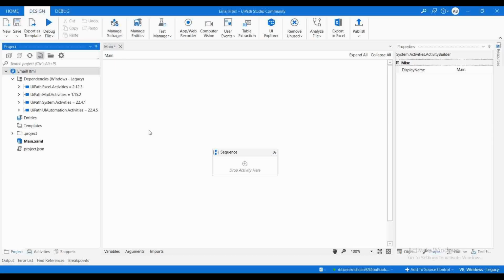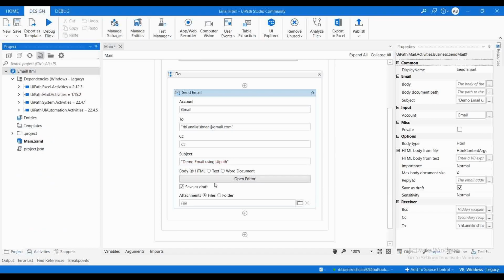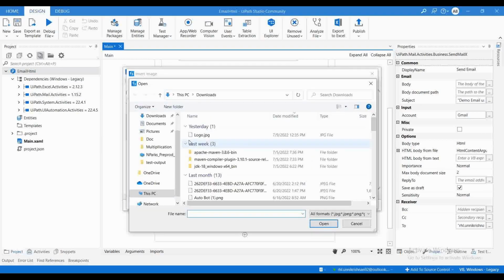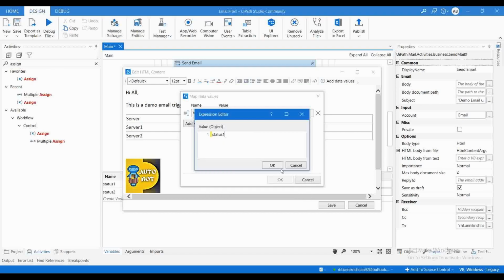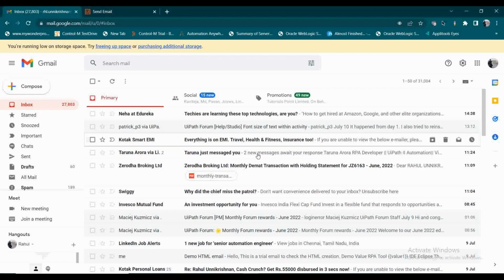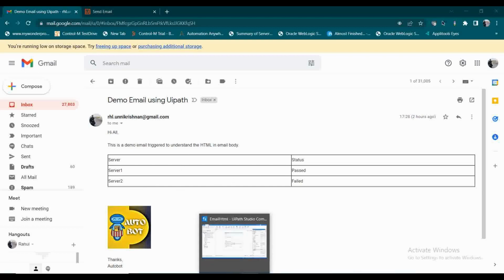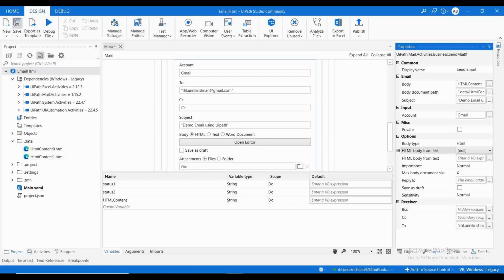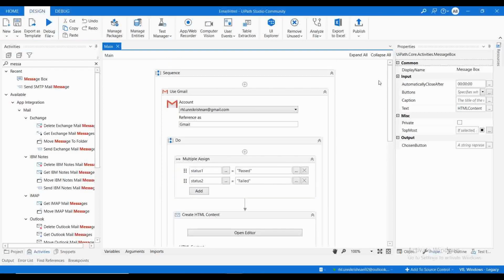How to use Create HTML Content activity to add tables and images to email body in UiPath? | AutoBot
In this video, you are going to learn about the steps for adding HTML content to the Email body. You can get a clear understanding of the Create HTML Content Activity and the Send Email activity. For understanding the configuration of the Gmail account you can watch the below video.